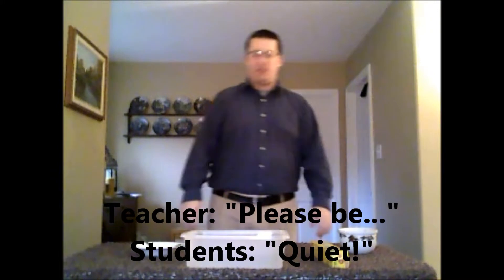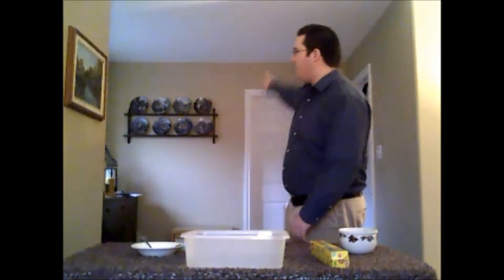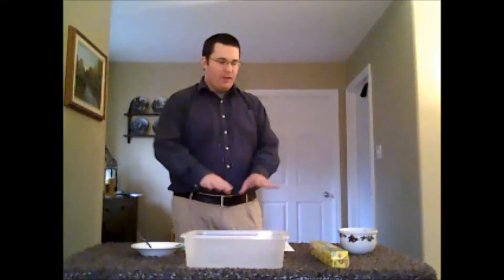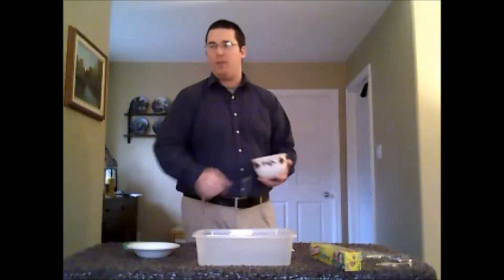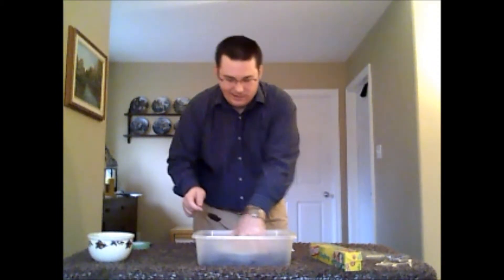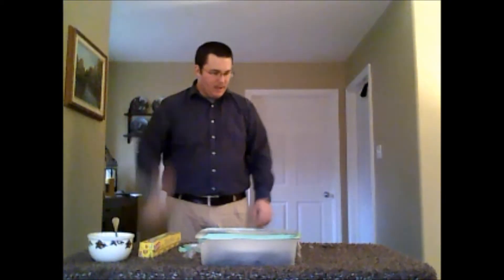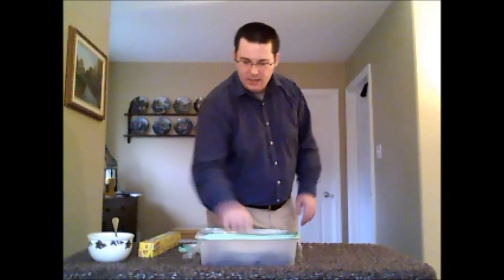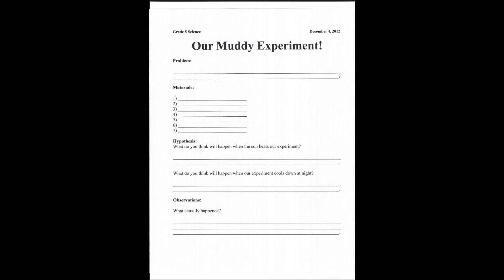Sample Lesson: Grade 5 science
Evaporation/condensation experiment